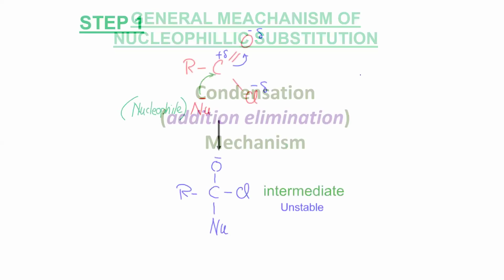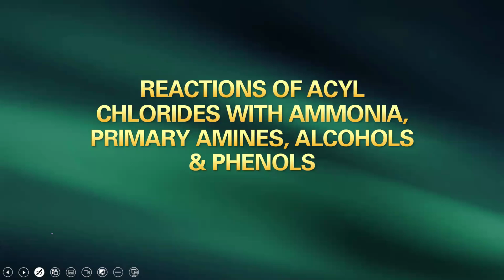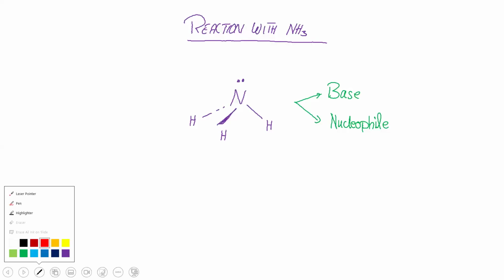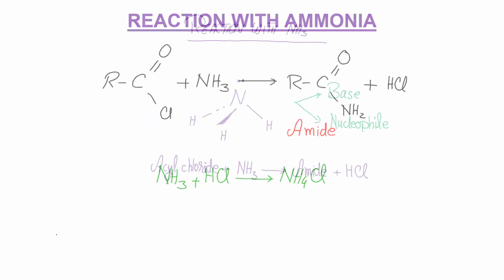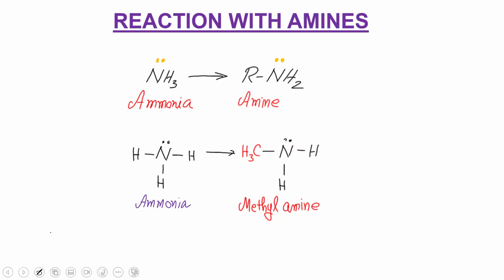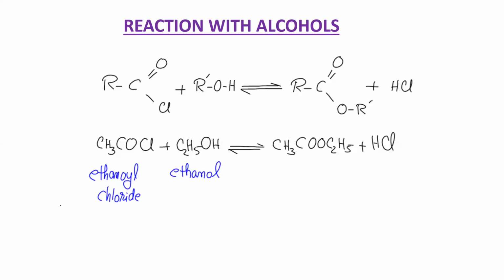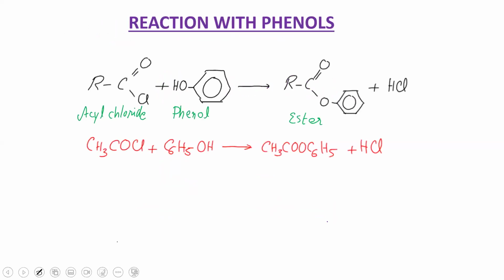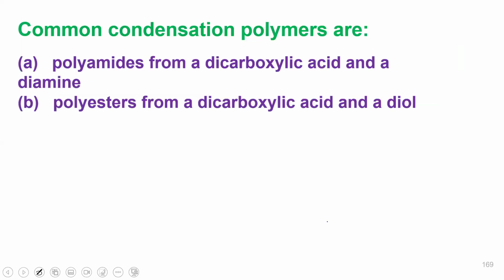Reactions of Acyl Chlorides - A level Organic Chemistry